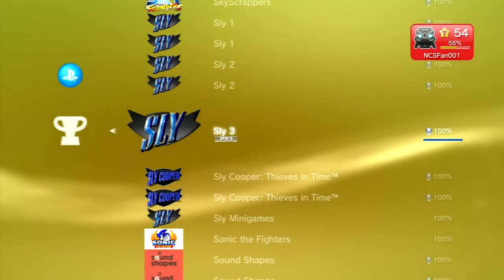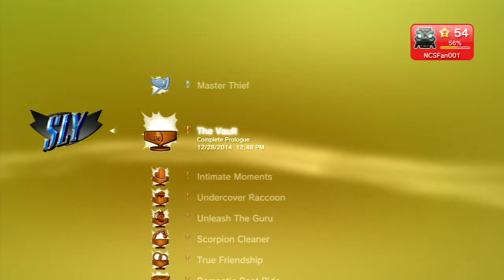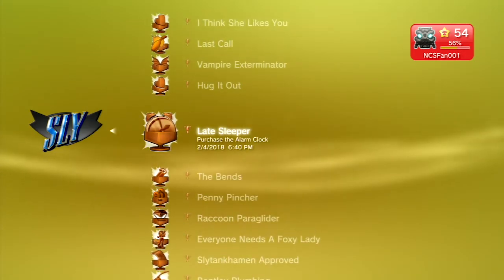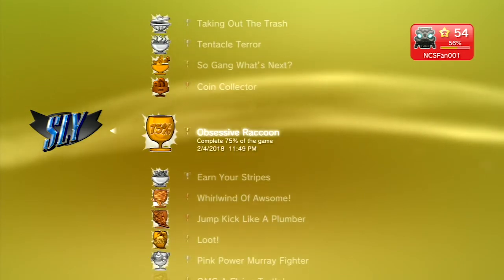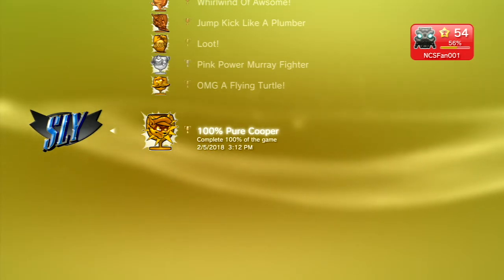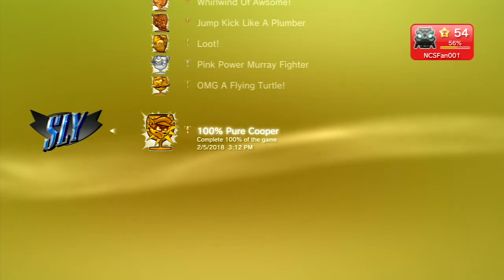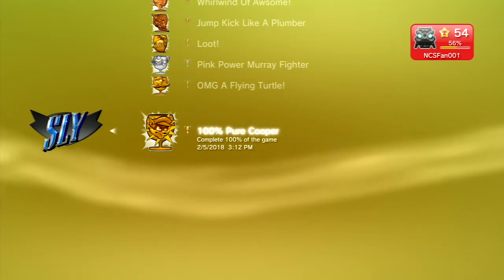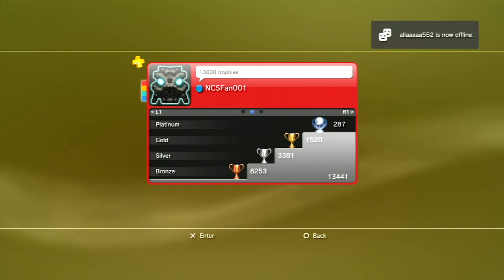Road To The Sly 3 (PS3) Platinum Trophy (plat #287)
My 287th platinum, Sly 3 for the PS3, a pretty fun easy to medium difficulty plat but arguably the hardest in the sly franchise!